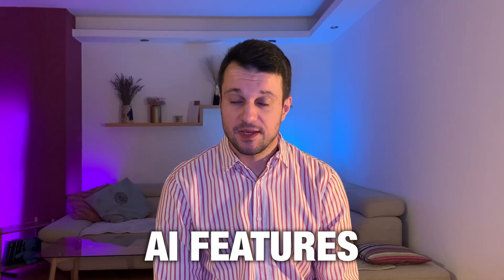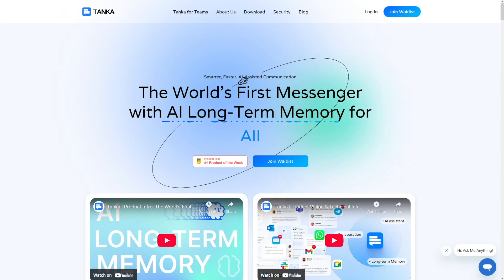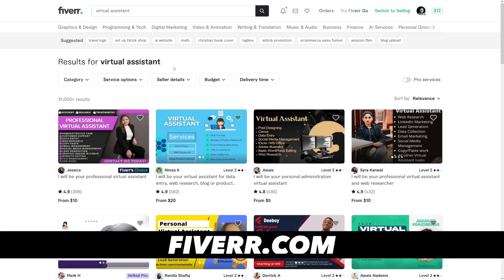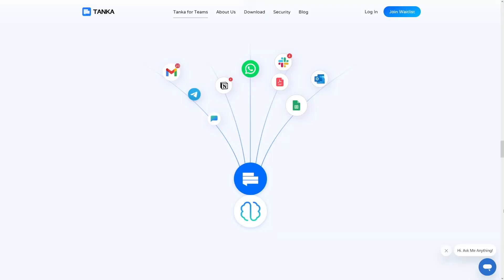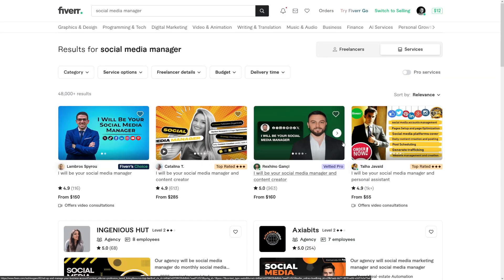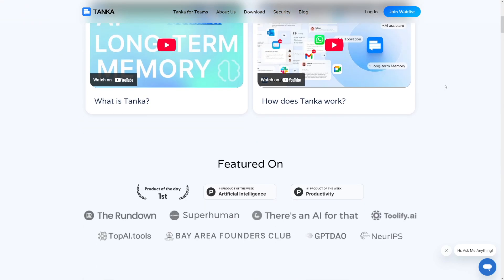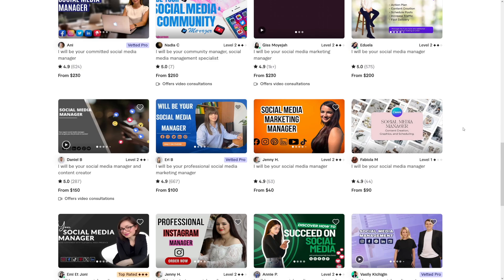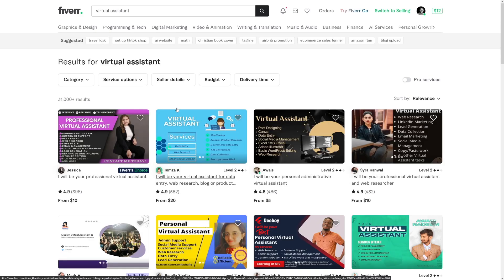How To Make Money With Tanka AI in 2026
Learn how to make money with Tanka AI in 2026! This step-by-step tutorial covers how to use Tanka AI for content automation, AI-generated writing, and business solutions.

Discover ways to monetize AI-powered copywriting, social media management, and digital marketing automation. Perfect for freelancers, content creators, and entrepreneurs looking to profit from cutting-edge AI technology!